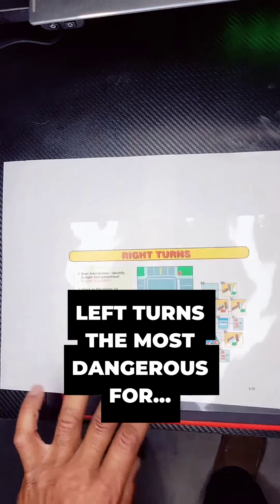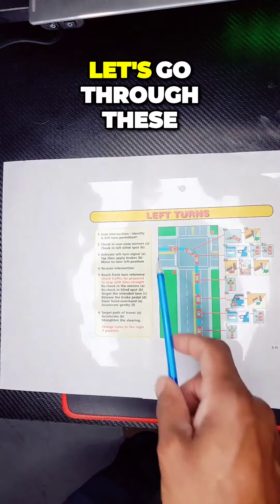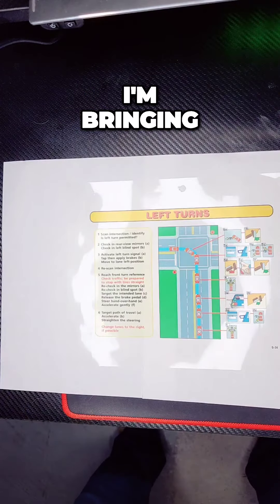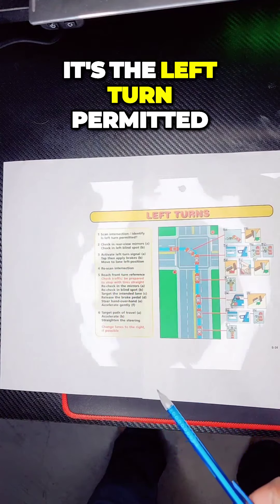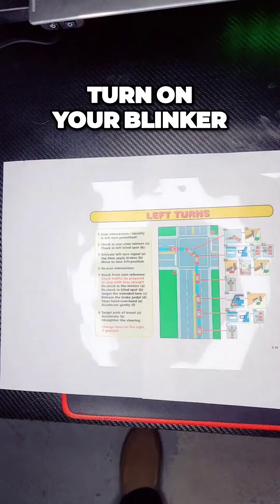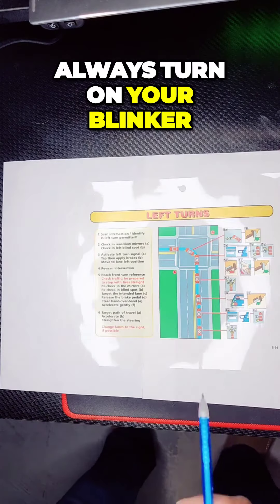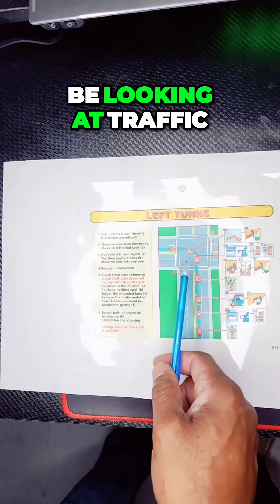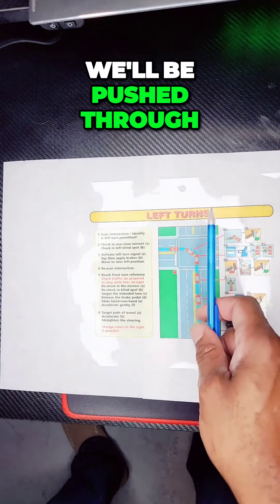The Ultimate Guide to Nail Left Turns and Ace Your Road Test!